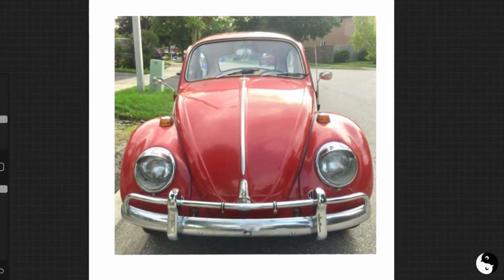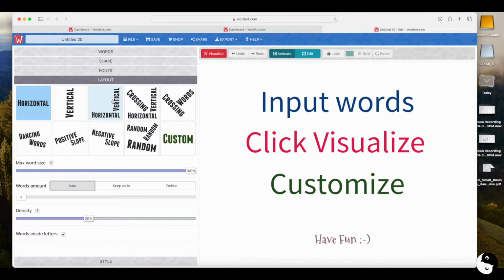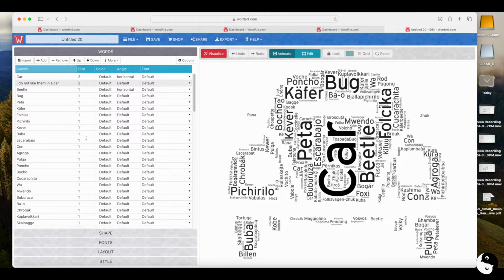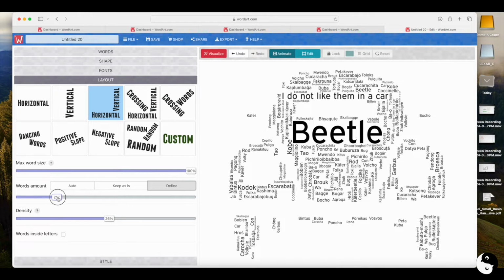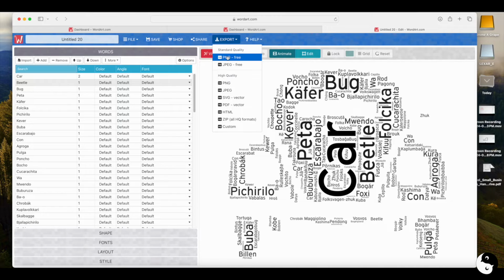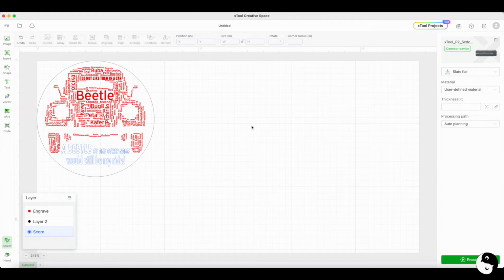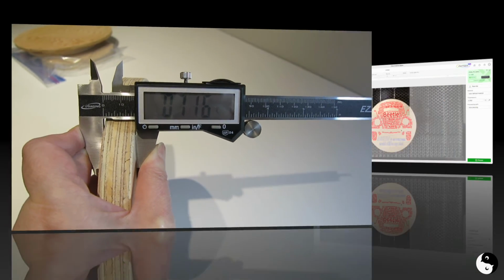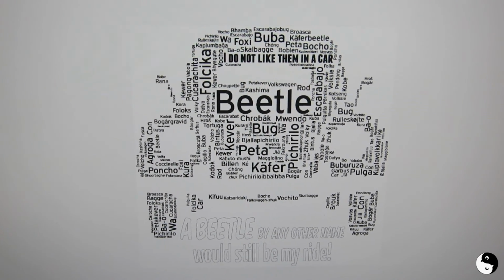How to Create Amazing Word Art Design to Engrave on Your xTool P2 Laser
Try this unique idea in your laser engraver; DIY word art design! We show you the step by step tutorial for how to create this in word art.com.

Purchase supplies here👇🏻👇🏻
We earn from qualifying purchases which we proudly donate to Alzheimer's research. If you choose to purchase from one of these links, we will make a commission at no additional charge to you.

Digital Calipers